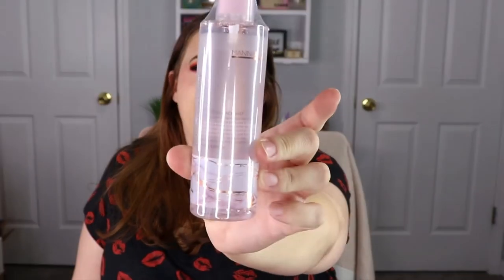BOXYCHARM Base Box Unboxing March 2022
Hey guys! Today's video is a Boxycharm Base Box Unboxing for March!! I would love to know what you guys got in your box!